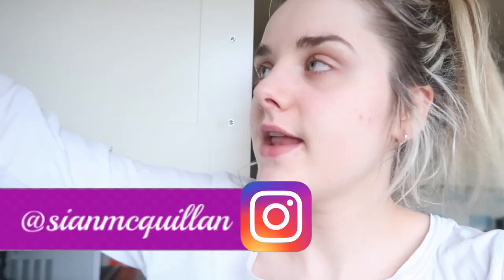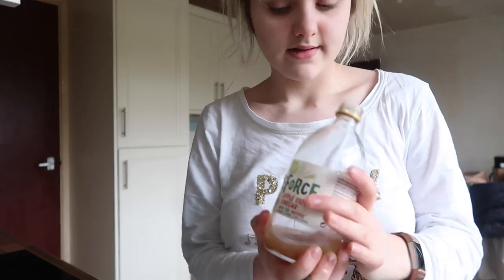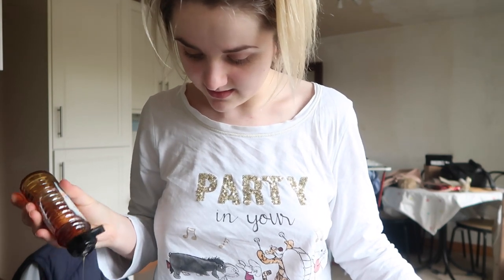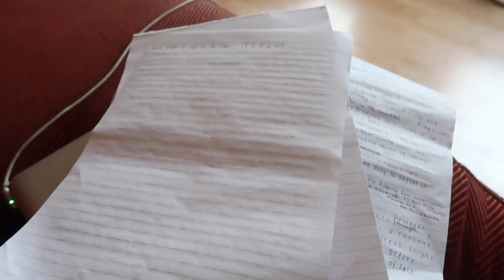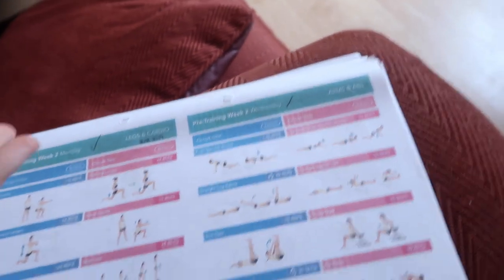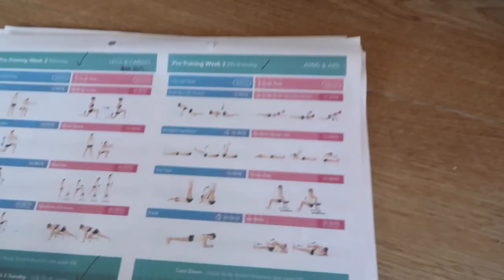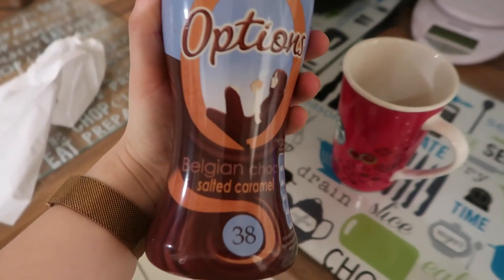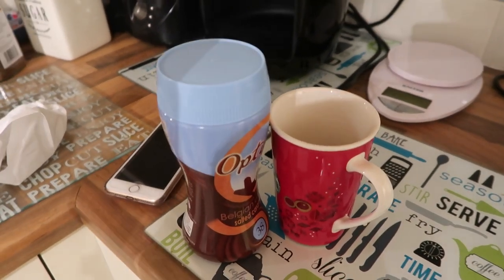What I Eat in a Day and How I Workout | Get Healthy With Me 3